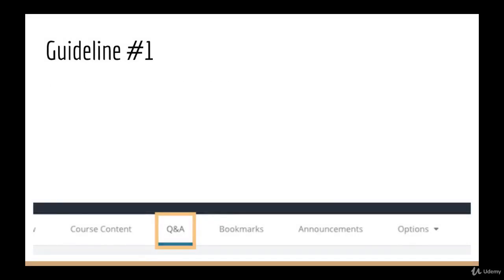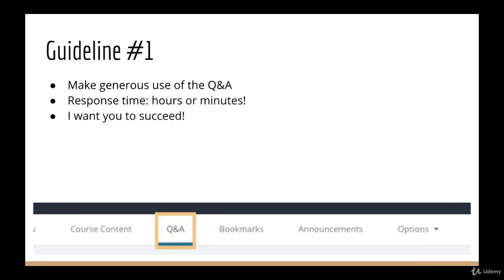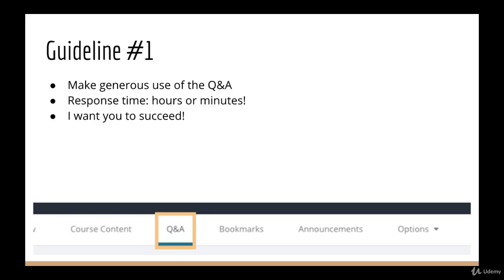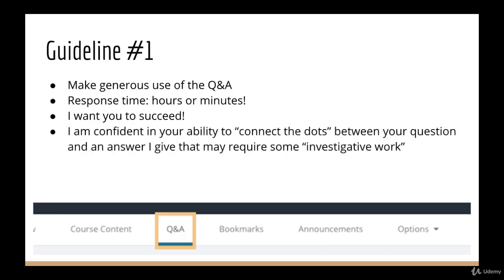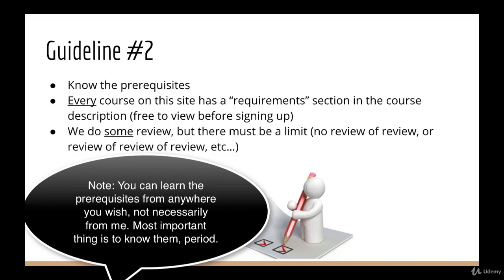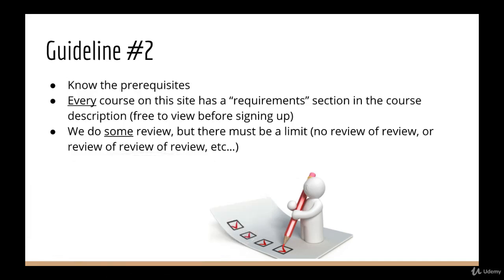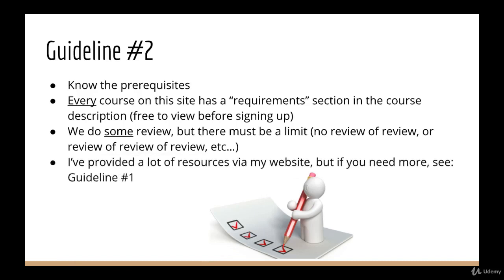3. How to Succeed in this Course